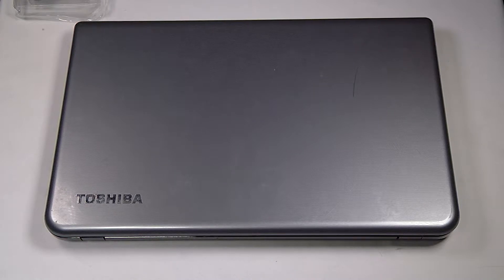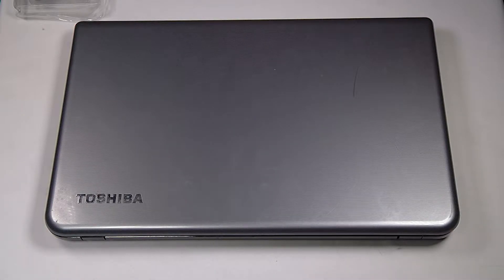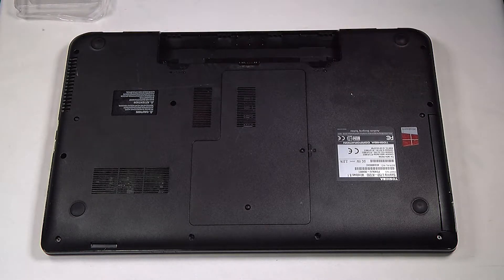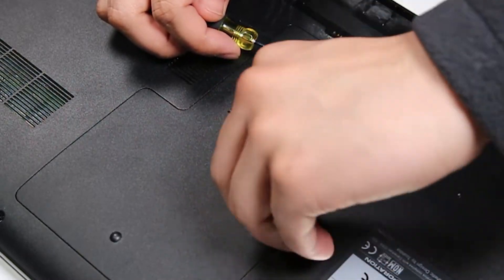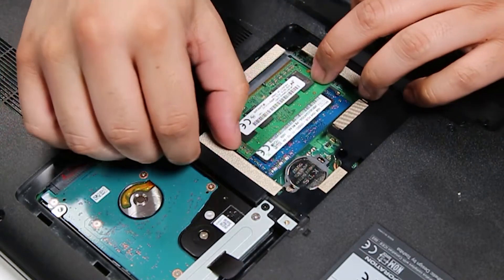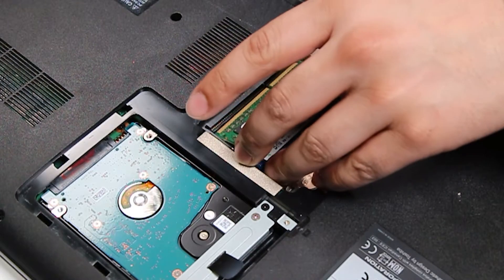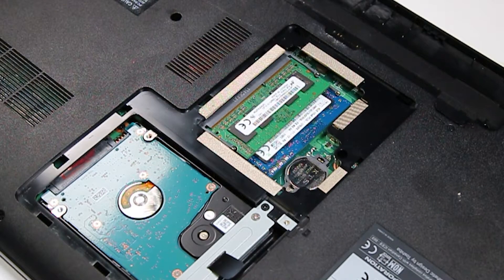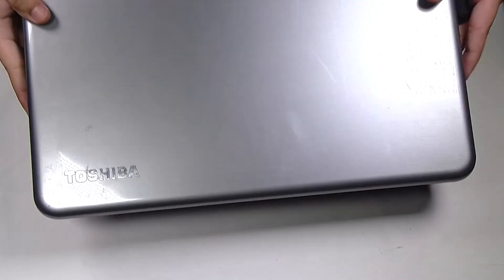Upgrade Your Toshiba Satellite L75D MEMORY (RAM)!**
We'll be giving you the steps to properly upgrade or replace the Memory (RAM) in your Toshiba Satellite L75D, more specifically the L75d-A7283. And how you can bring some of our techniques into your own fixes.

▬ Chapters ▬

00:00 | Introduction
00:23 | Take off the Bottom Cover
01:02 | Remove the Memory (RAM)
01:13 | Install the New Memory (RAM)
01:39 | Reinstall the Back Cover
01:54 | Conclusion

▬ Social Media ▬